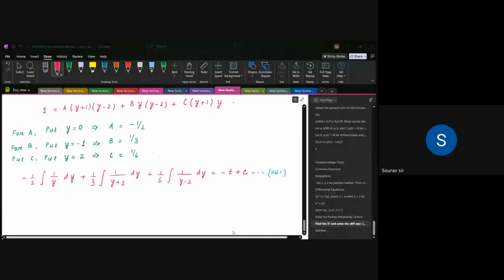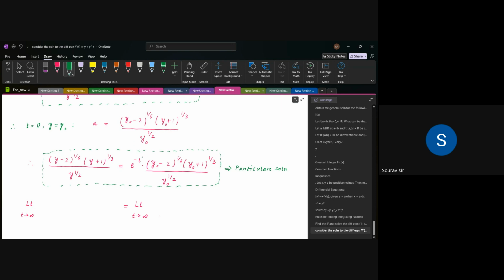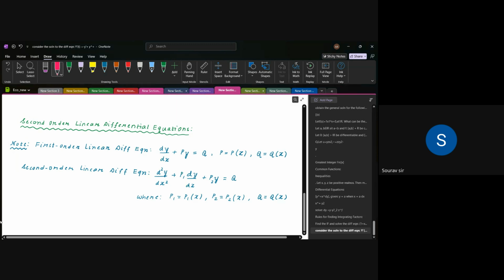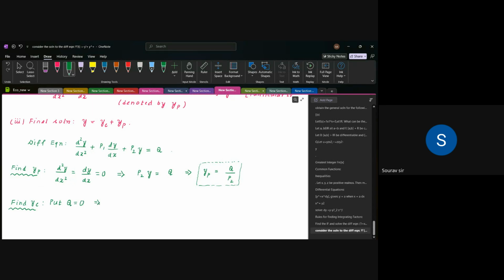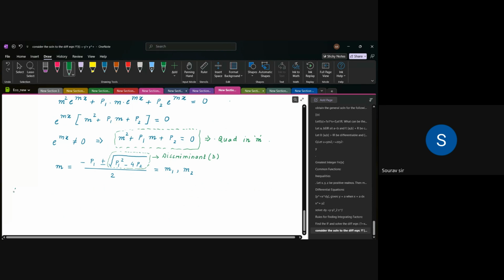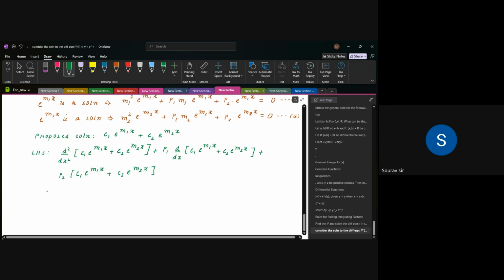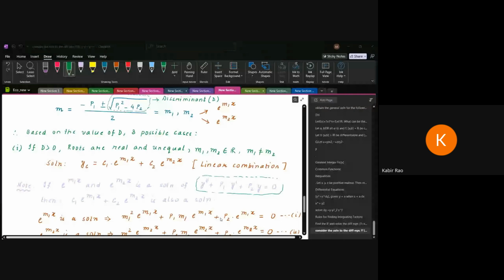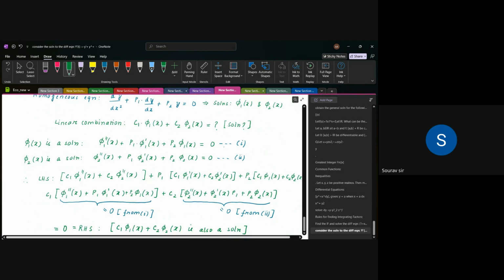Differential Equations Explained for ISI M.Math, IIT JAM | Exam Prep | MSQE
Welcome to Sourav Sir’s Classes, your trusted destination for all the latest government job updates, competitive exam preparation, and career guidance. In this detailed video, we bring you the DDA Recruitment Notification 2025—covering vacancies, eligibility criteria, application process, important dates, and selection procedure.

The Delhi Development Authority (DDA) has officially released its recruitment notification for 2025, opening doors for aspiring candidates who wish to secure prestigious government jobs in Delhi. If you are preparing for government sector jobs, this recruitment drive offers excellent opportunities for graduates, postgraduates, and professionals across multiple disciplines.

🔹 Key Highlights of DDA Recruitment Notification 2025:

✅ Organization: Delhi Development Authority (DDA)

✅ Posts Available: Various positions including Junior Engineer (JE), Assistant Section Officer (ASO), Planning Assistant, Legal Assistant, Architectural Assistant, and more.

✅ Eligibility: Different qualifications required for each post—ranging from 12th pass, Diploma, Graduation, to Postgraduation.

✅ Application Mode: Online application through the official DDA portal.

✅ Selection Process: Computer-Based Test (CBT), Skill Test, and Document Verification depending on the post.

✅ Age Limit: Minimum 18 years; maximum varies based on post (with relaxations as per government norms).

✅ Job Location: Delhi, India.

🔹 Why You Should Apply for DDA Jobs?

Working with DDA not only ensures job security but also comes with numerous benefits such as competitive salaries, allowances, promotions, and opportunities for career advancement. Moreover, DDA is a prestigious government body responsible for planning and development in Delhi, making it a highly reputed employer.

🔹 Important Dates:

📅 Notification Release Date: 2025 (exact dates in video)

📅 Application Start Date: To be announced soon

📅 Last Date to Apply: As per official notice

📅 Exam Dates: Tentative schedule to be released by DDA

🔹 How to Apply Online for DDA Recruitment 2025:

Visit the official DDA website.

Register with your email and mobile number.

Fill in the application form with correct details.

Upload required documents (photo, signature, certificates).

Pay the application fee through online mode.

Submit the form and download a copy for reference.

🔹 Preparation Tips for DDA Recruitment 2025:

At Sourav Sir’s Classes, we provide exclusive study materials, mock tests, and detailed video lectures for government exams including SSC, UPSC, Banking, and State-level exams. If you are targeting DDA exams, our expert guidance can help you excel in reasoning, quantitative aptitude, general awareness, and technical subjects relevant to your post.

📘 Comprehensive study materials prepared by experts

🎯 Focused strategy for clearing written exams and interviews

💡 Shortcut tricks for reasoning and mathematics

🖥️ Online and offline classes for flexible learning

🔑 Affordable coaching with personalized attention

Whether you are preparing for DDA JE, ASO, Planning Assistant, or Legal Assistant, our team ensures you are well-prepared to crack the exam on your first attempt.

🔹 Stay Updated:

We continuously update our channel with the latest recruitment notifications, exam analysis, syllabus breakdowns, and preparation tips.